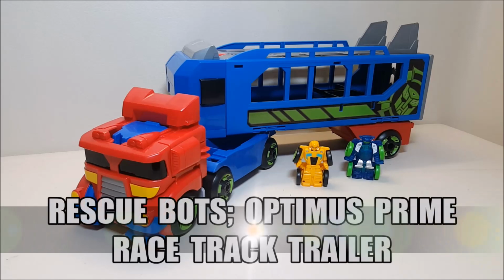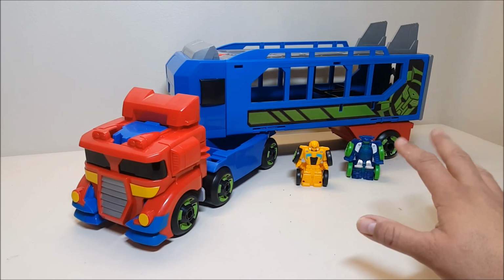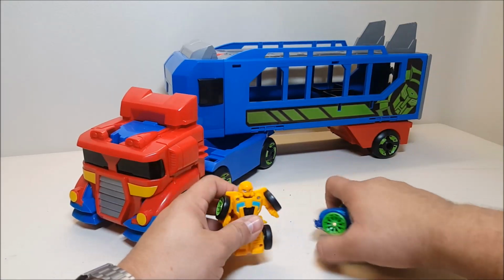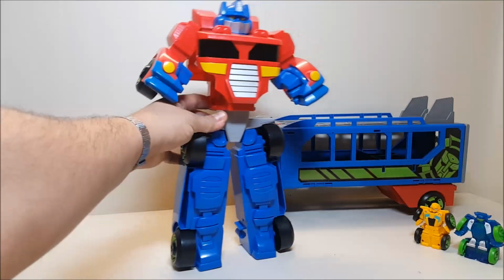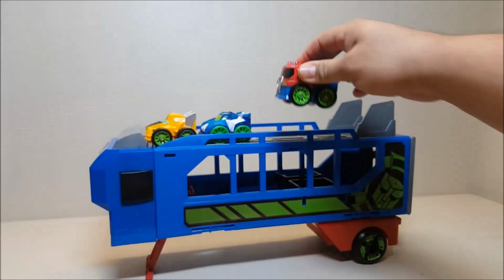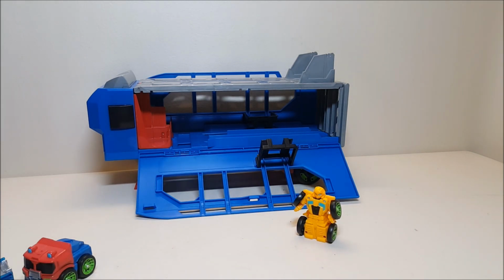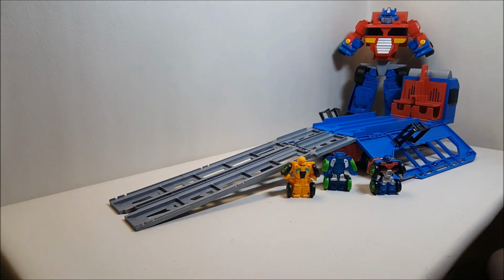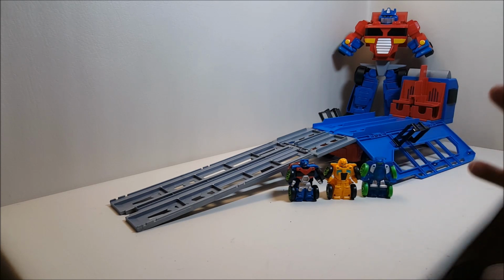Rescue Bots Flip Racers Optimus Prime Race Track Trailer Review! "That's Just Prime!" Ep 149!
Hello and welcome to "That's Just Prime!" Ep 149! Today we're taking a look at the Transformers: Rescue Bots Flip Racers Optimus Prime Race Track Trailer!